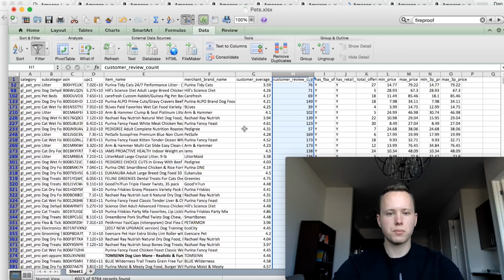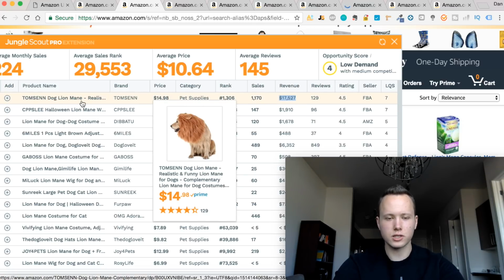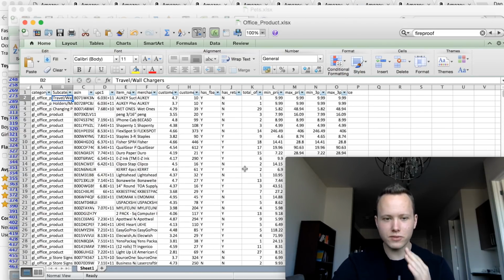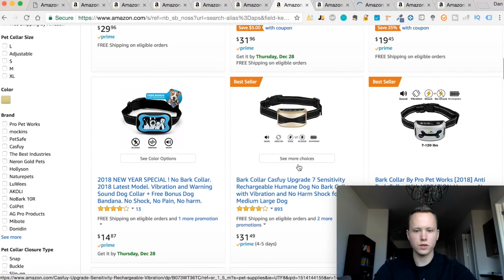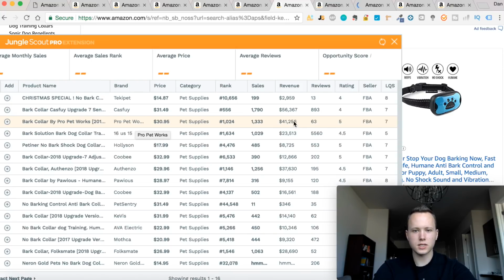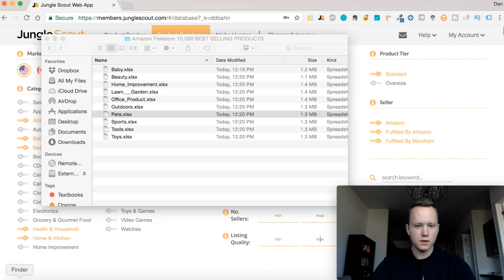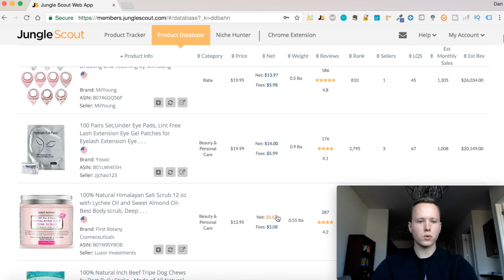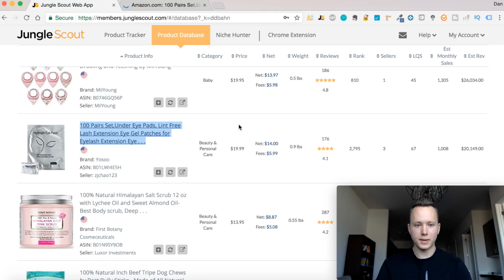SECRET Amazon Product Research Hacks To Find $1K/Day Products on Amazon FBA in 2023